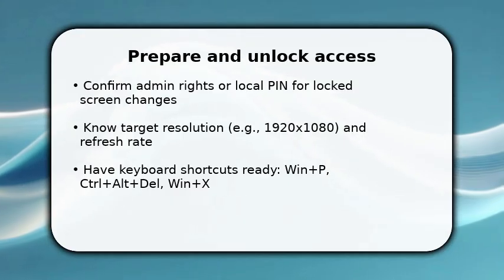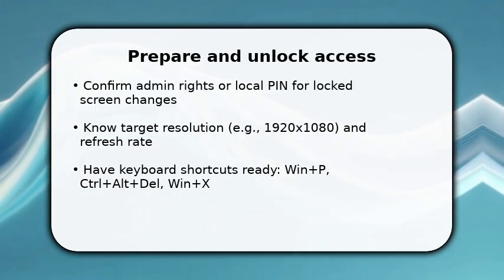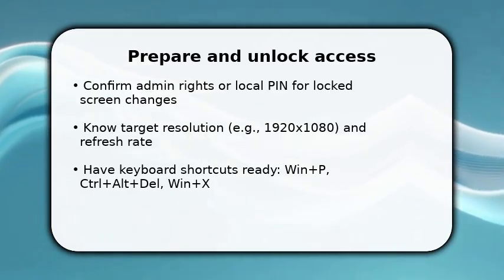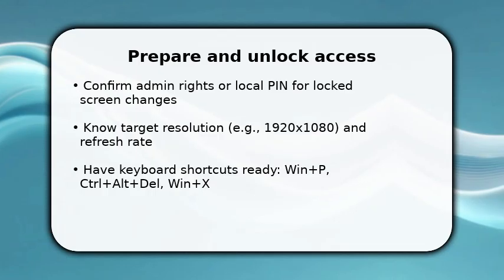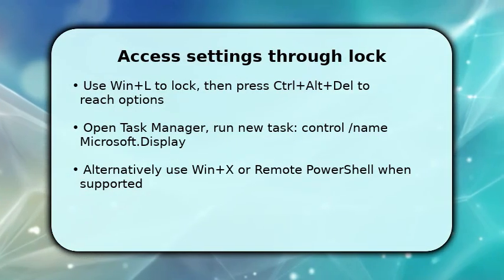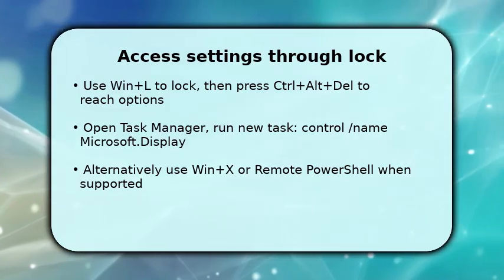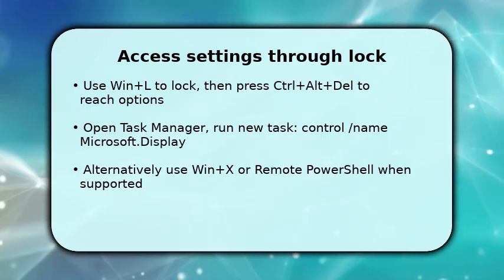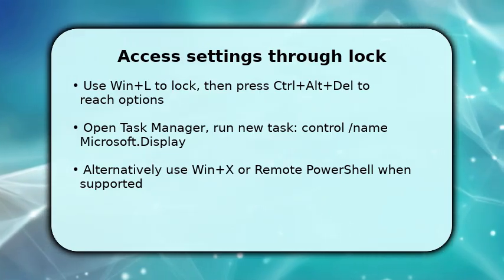How to Change Display Resolution When Locked - Full Guide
Discover the step-bythy guide to adjust your display resolution on a locked computer. This comprehensive video tutorial will walk you through changing settings, even when access is restricted.